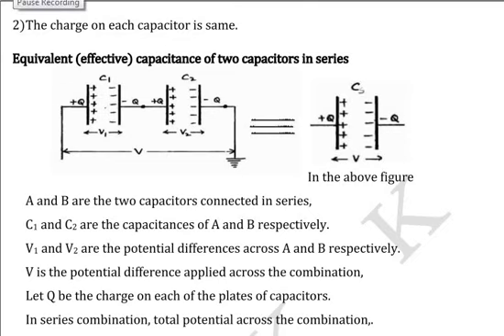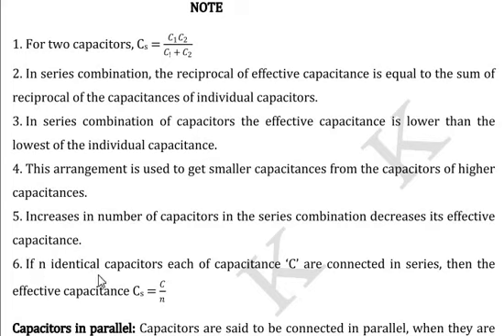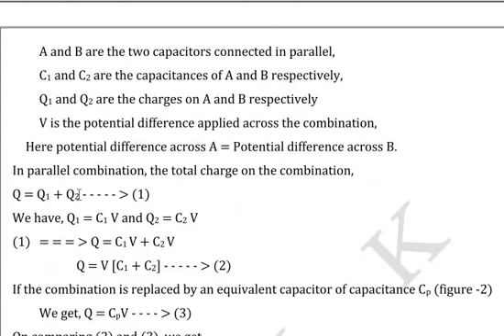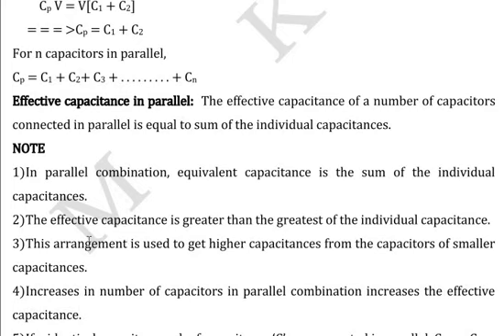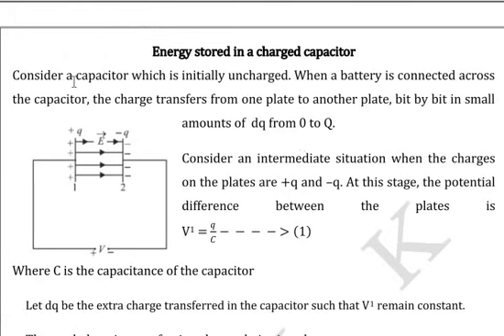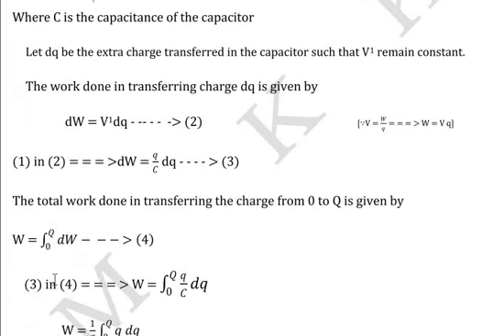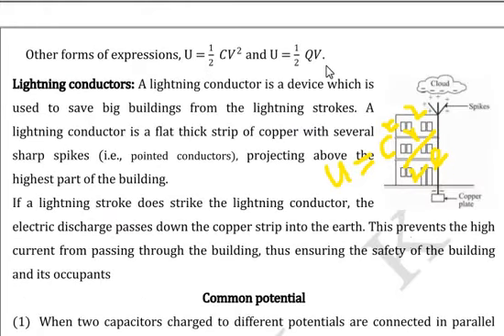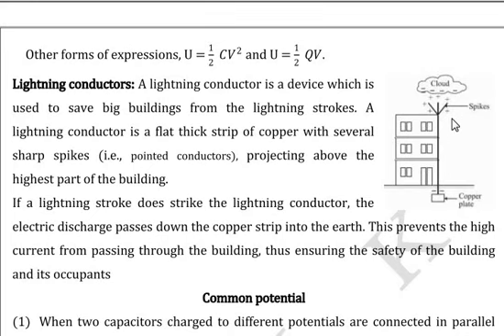PARALLEL COMBINATION OF CAPACITORS